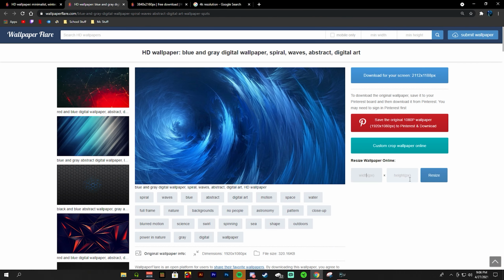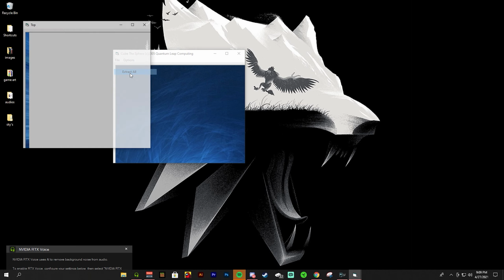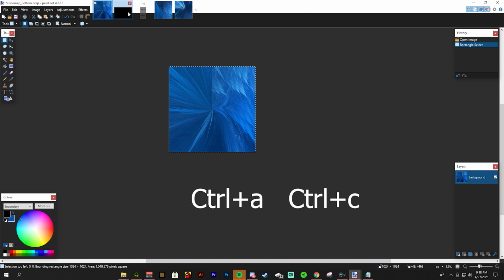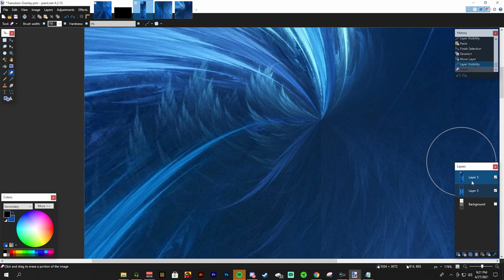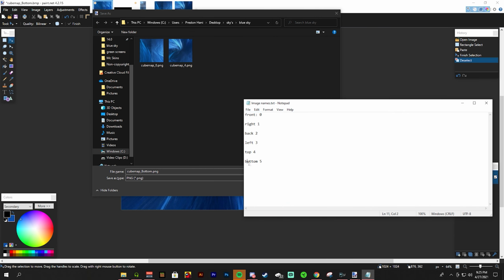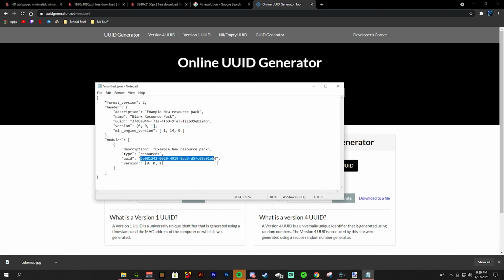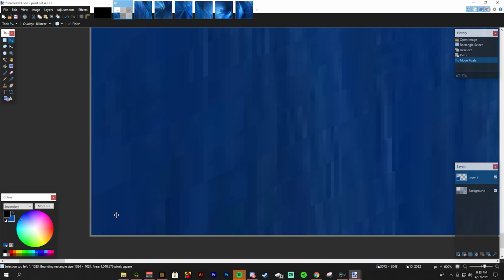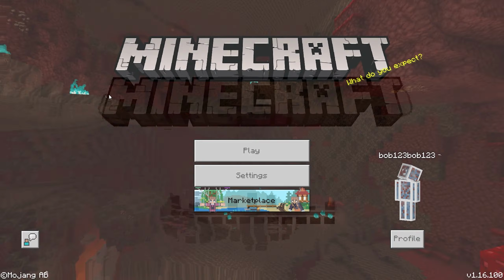How to make Custom Skies In Minecraft (Bedrock And Java)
(Editing stuff)
(My Information)
Ign -- bob123bob123